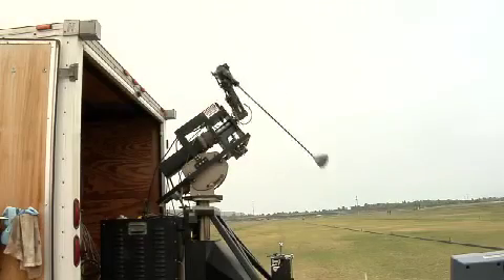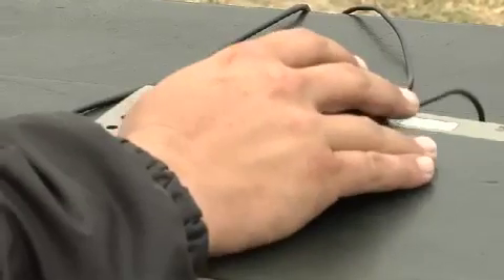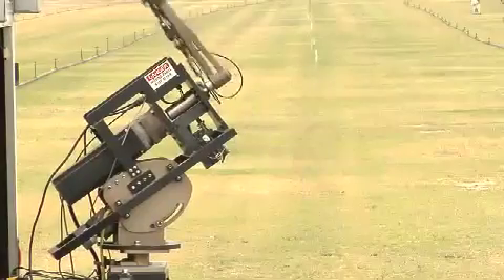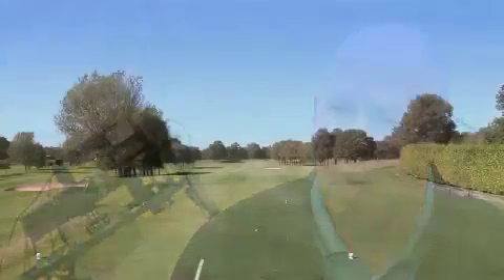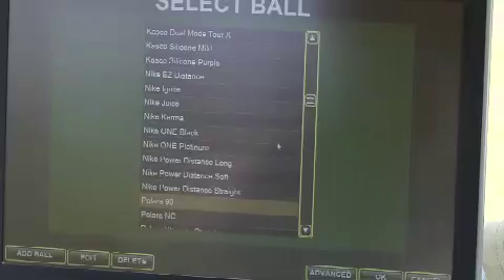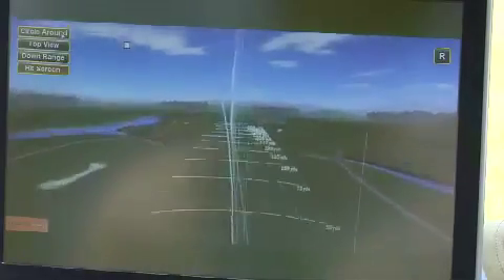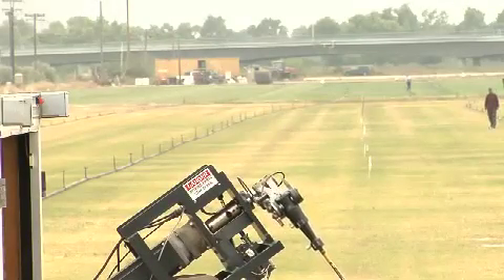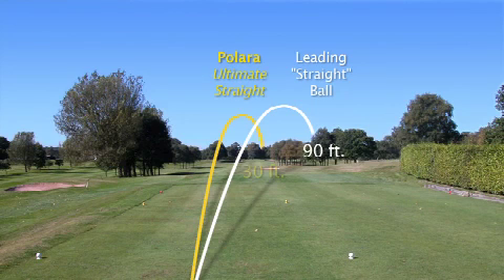The Polara Ultimate Straight Golf Ball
Improving your game and making golf fun again is the Polara way. Thanks to its unique dimple design, the Polara 2-piece Ultimate Straight golf ball reduces those dreaded hooks and slices by up to 75%.